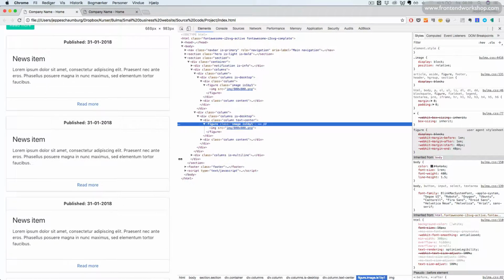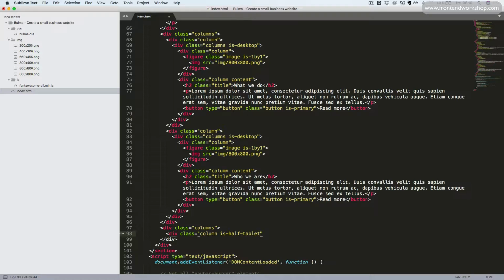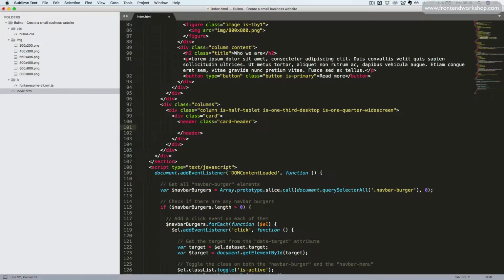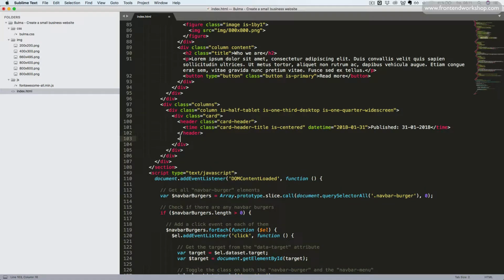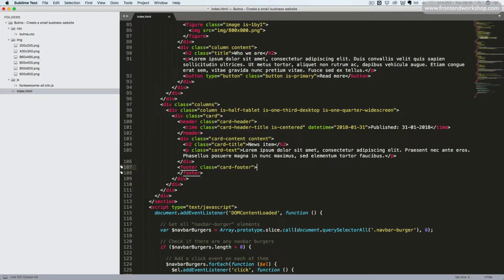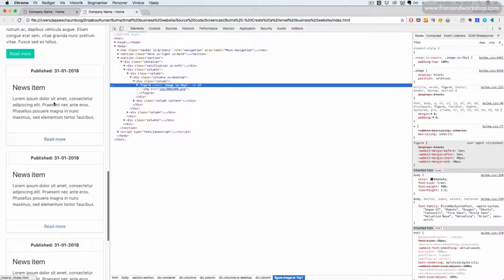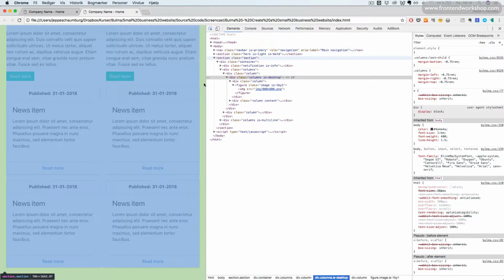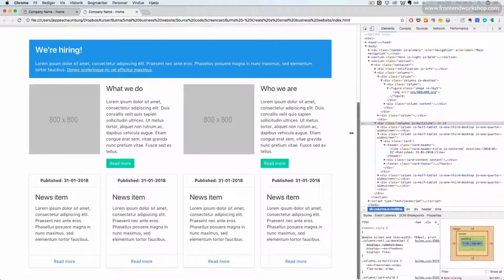Bulma: Create a small business website – Home – News